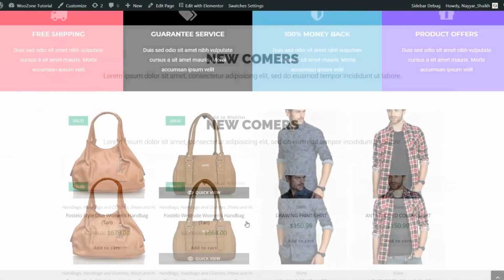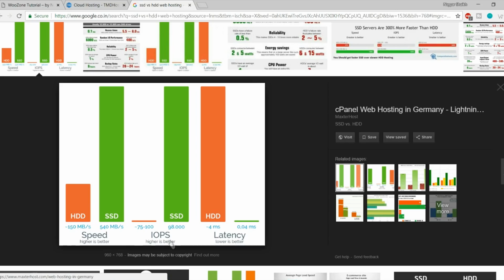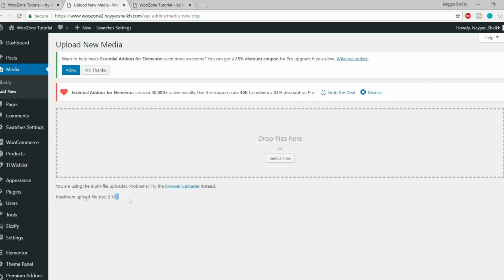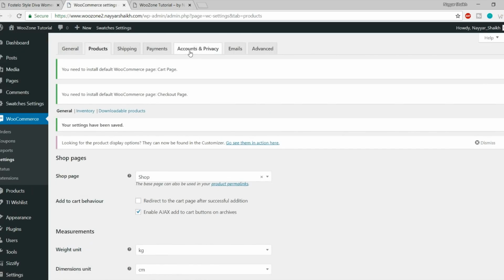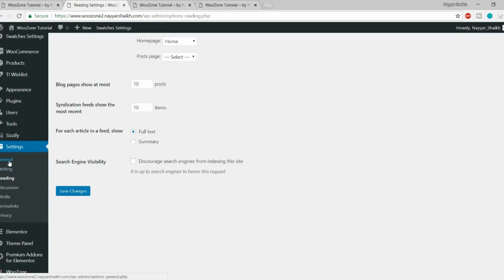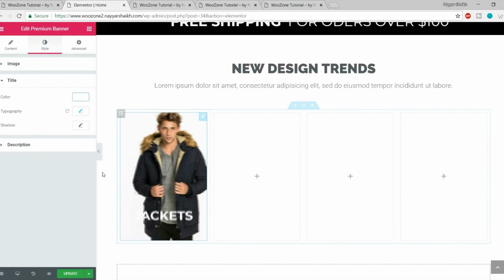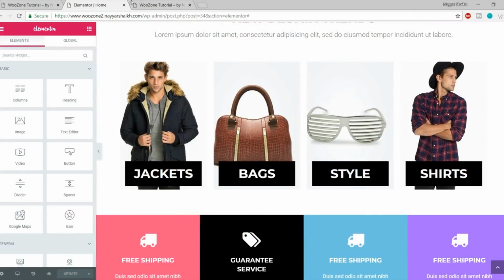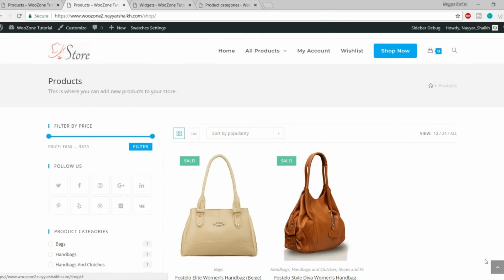How to make an Amazon Affiliate Website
Here are some links to Amazon for programs to take advantage of -

AmazonFresh Free Trial-

Prime Discounted Monthly Offering-

Twitch Prime-

Amazon Home Services-

Amazon Home Services-